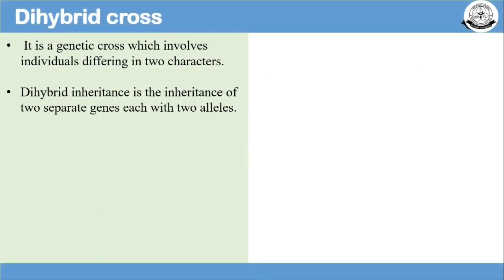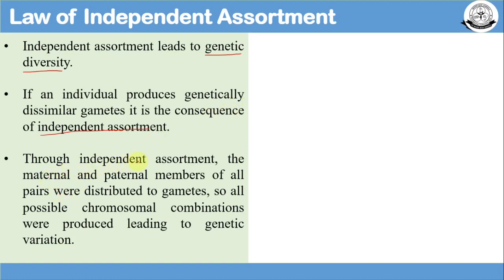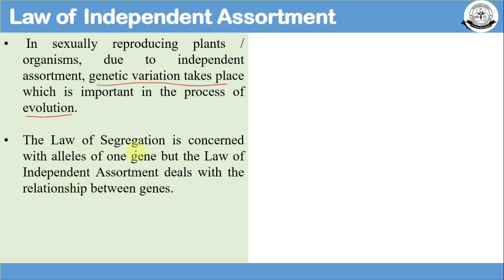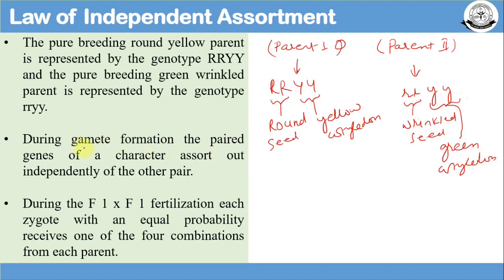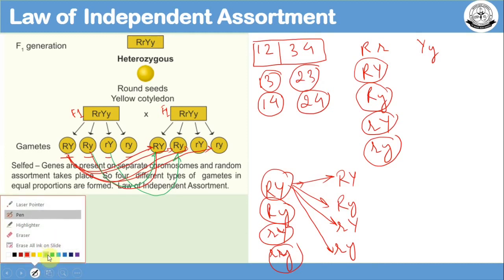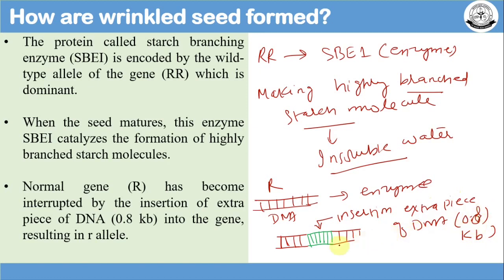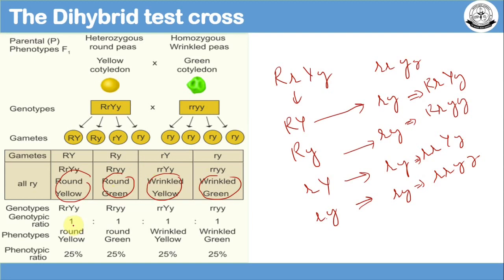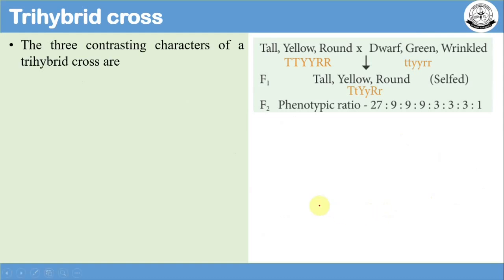XII CHAP 2 Dihybrid and Trihybrid cross